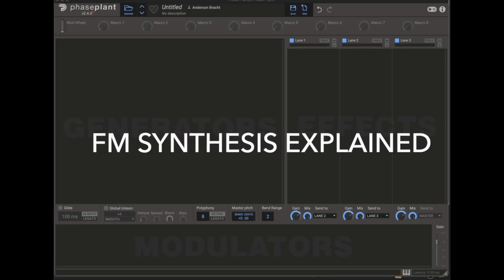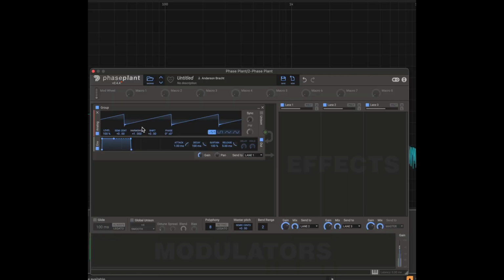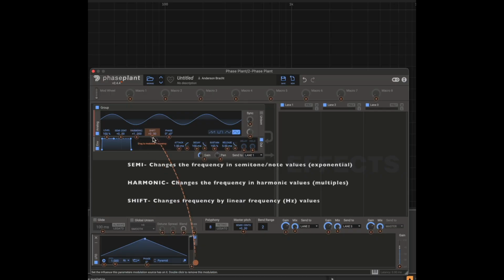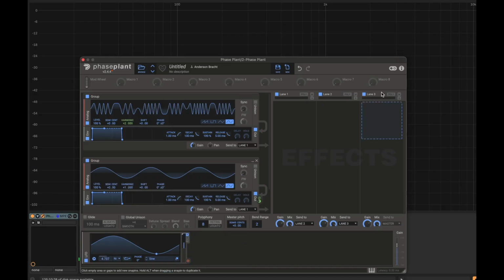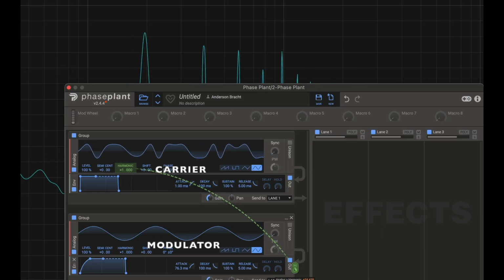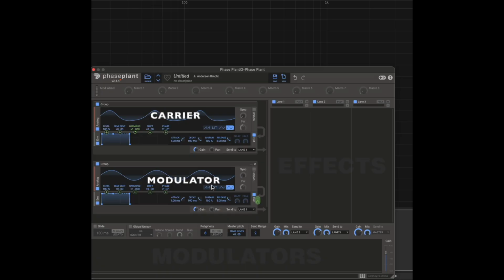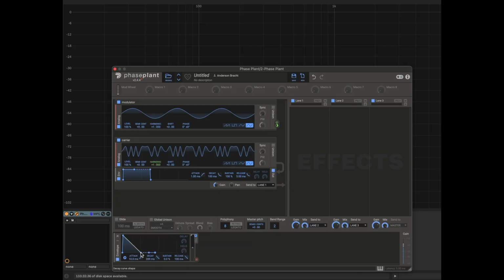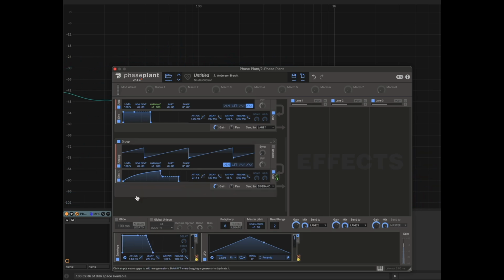FM Synthesis Explained With Phase Plant and Ableton Live's Operator- Learning Synthesizers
FM synthesis is explained with Phase Plant and Ableton Live's Operator.
Learn the basics of FM synthesis and how it is used to shape a synthesizer's sound.  Learn how to use FM synthesis using Kiloheart's Phase Plant synthesizer and Ableton Live's Operator synthesizer.